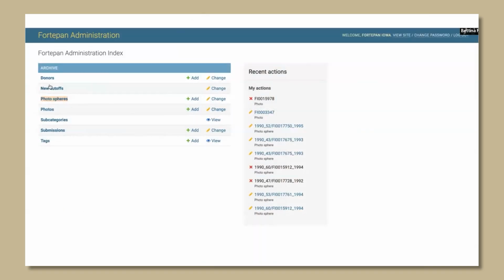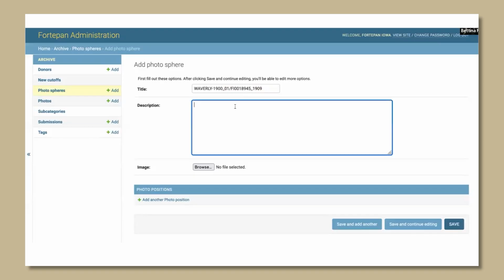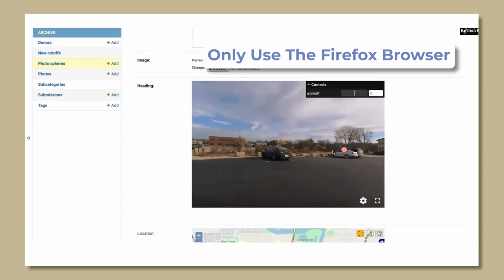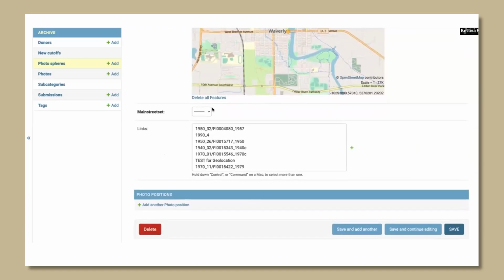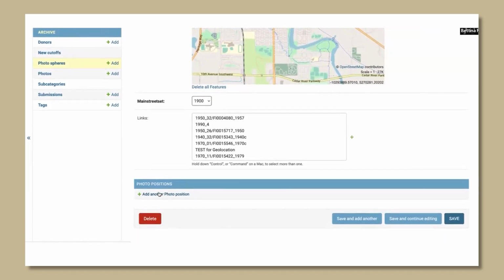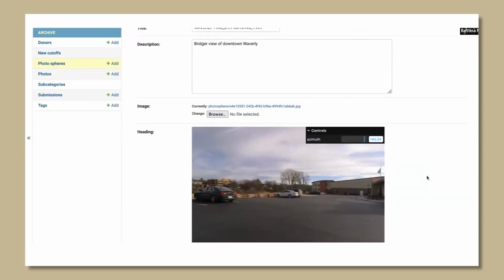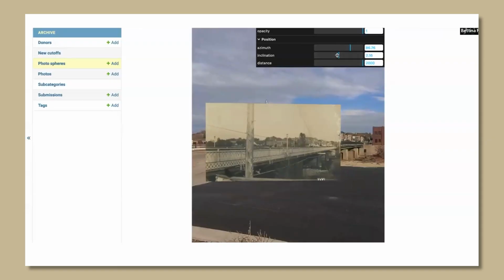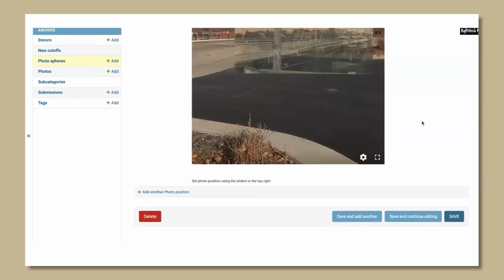Photomatching Historic Photos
We show you the steps we take in uploading 360º images and precisely photomatching an historical photograph to a photosphere.